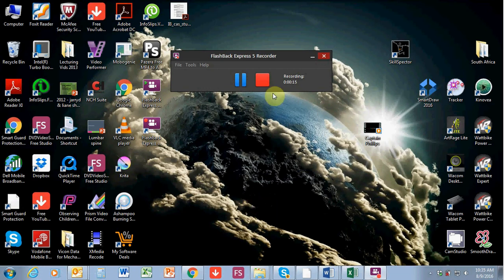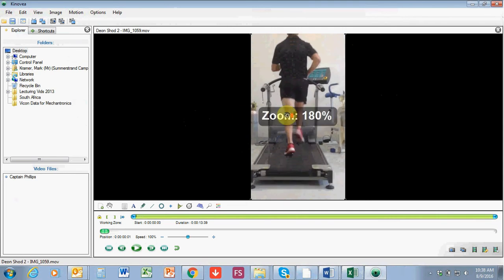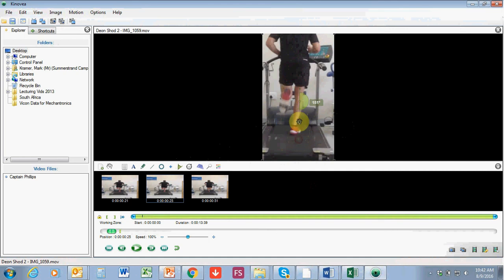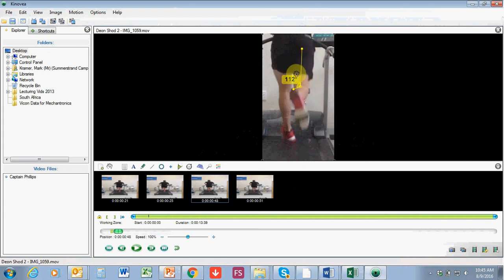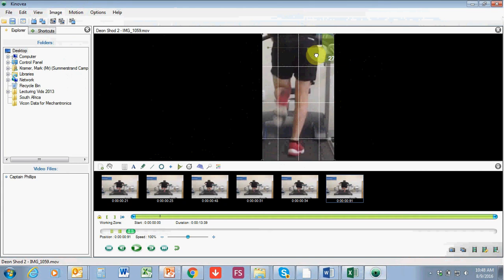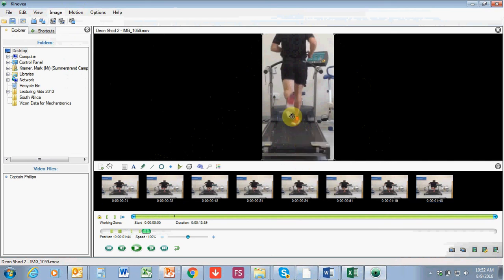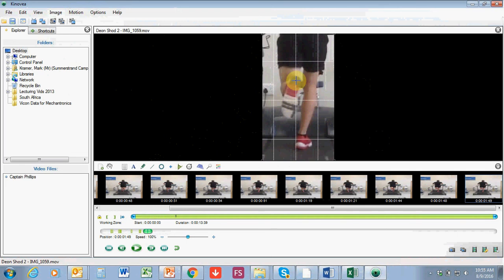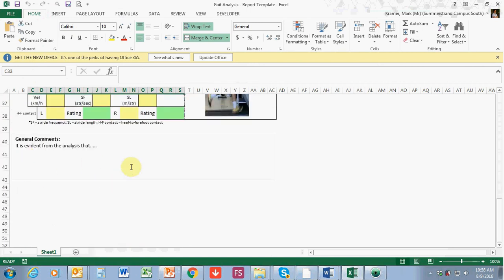Biomechanics 3 Gait Analysis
A basic overview of analysis and treatment using video and kinovea